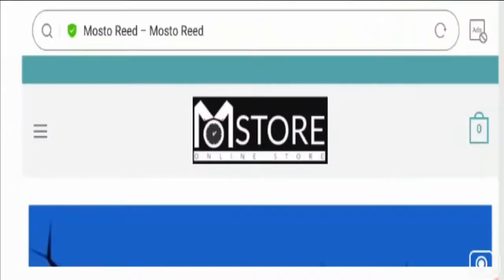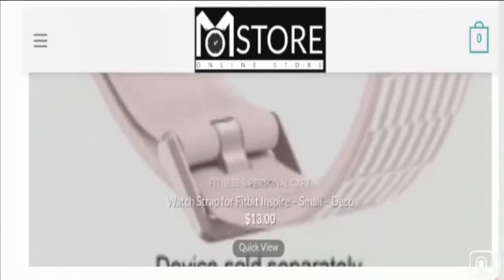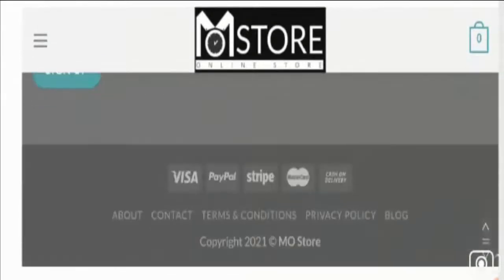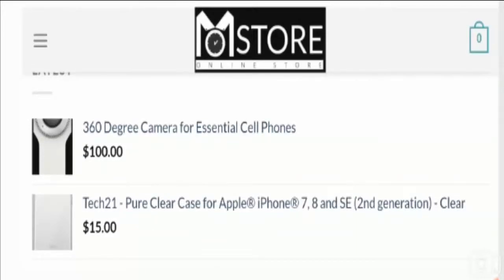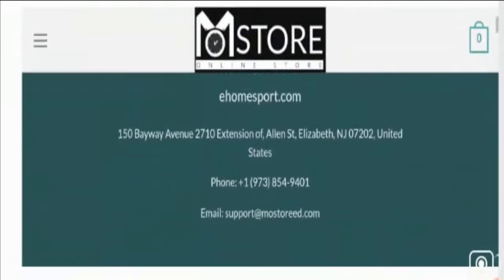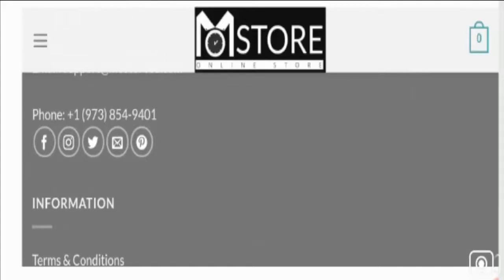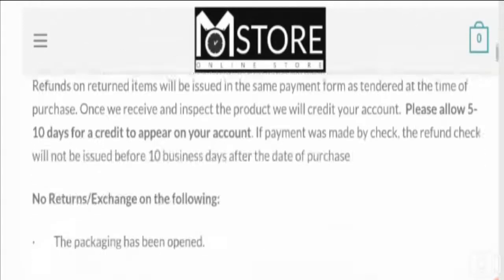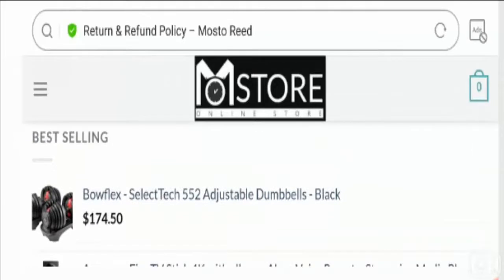Mosto Reed Reviews ( Feb 2021) Know Its Legitimacy! Watch! | DodBuzz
About Mosto Reed Reviews-

Today, I am going to explain - Is Mosto Reed Reviews Legit or a Scam. Friends, this is not our product/website. If you have never ordered anything from this product/website, this unbiased review will help you in deciding the answer to this question -  Should I buy from it or not? If you have experienced any fraud over this product/website then watch this video till the end, I will share the way to get your money back.

Refund Link-

DodBuzz